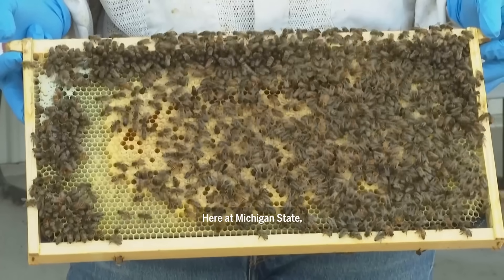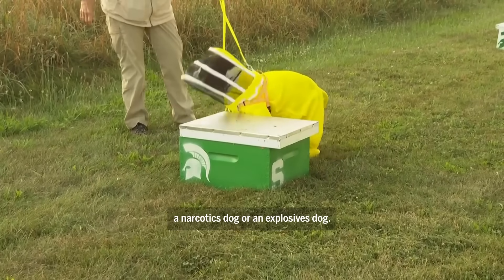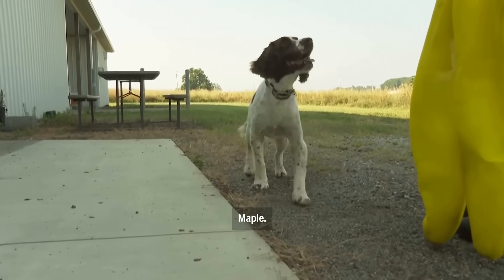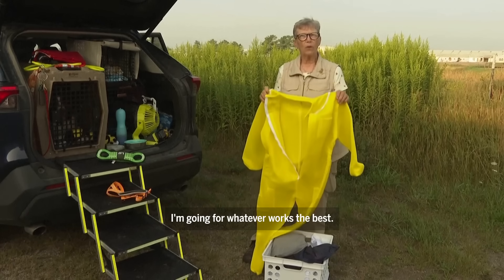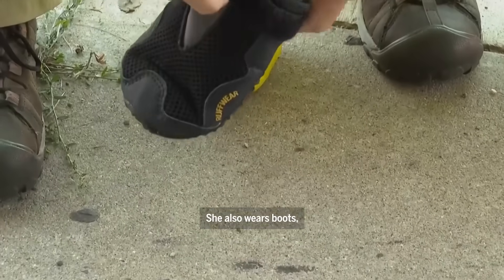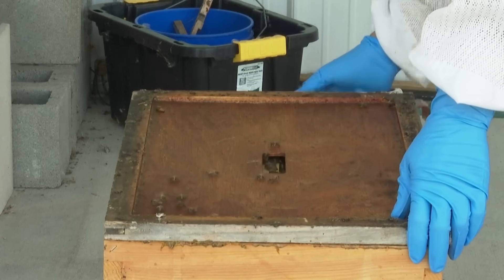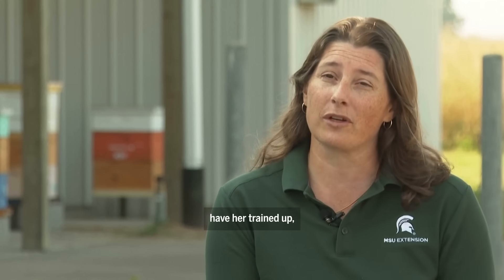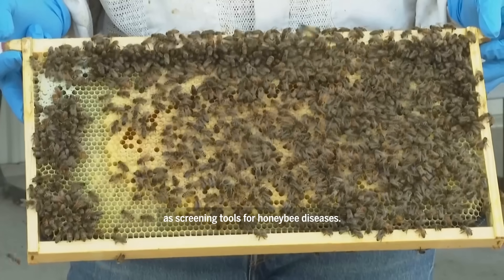K9 Queen Bee | The dog sniffing out dangerous bee disease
A retired K9 is helping sniff out a disease that threatens important bee colonies. Maple, the English springer spaniel, used to work in law enforcement until an injury forced her to retire. Now she’s the queen bee among researchers at Michigan State University, helping to detect danger to honeybees.
Michigan State’s Pollinator Performance Center is working with Maple’s handler to train her sensitive nose to uncover the American foulbrood bacteria among honeybee larvae. It’s similar to how dogs train to sniff out narcotics or explosives.